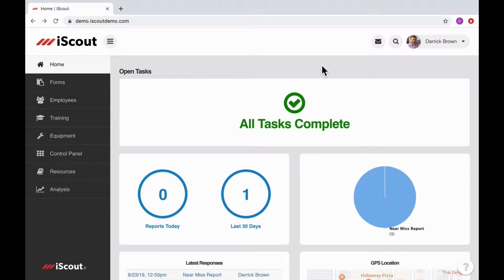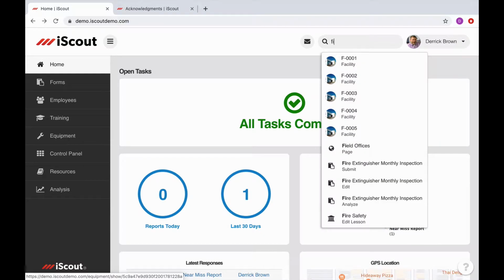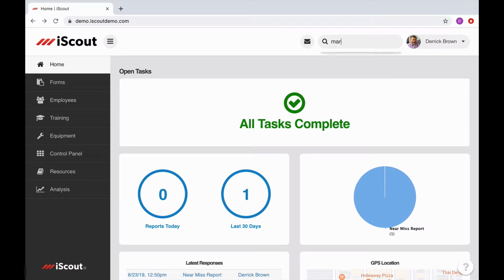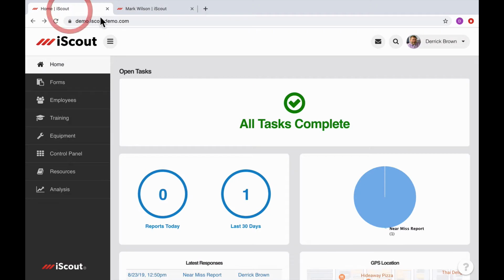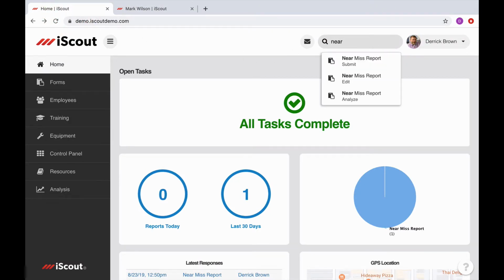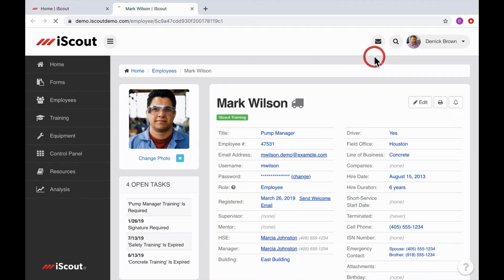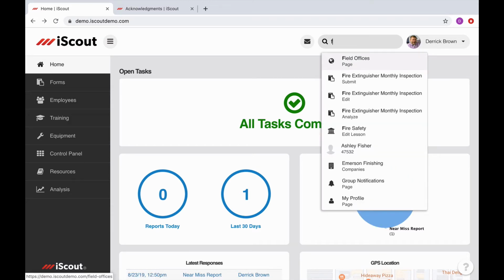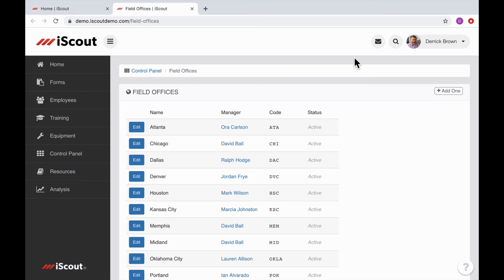Search Bar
This video explains how to use the search bar to quickly find what you're looking for in Flex.